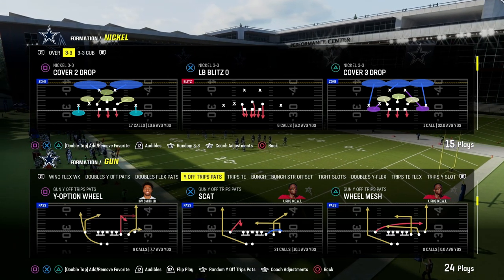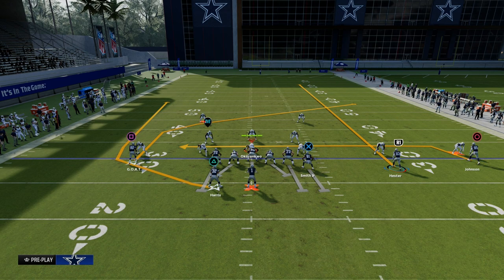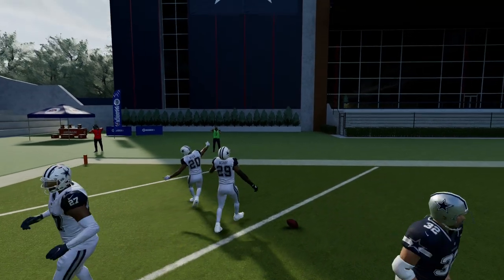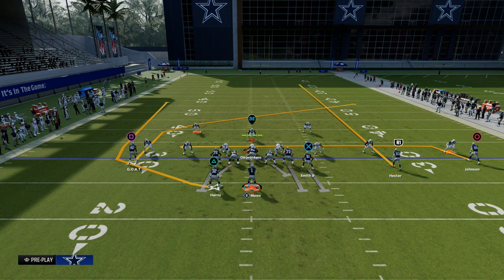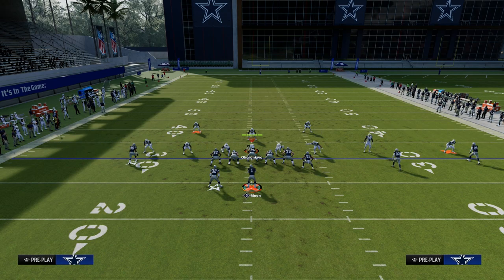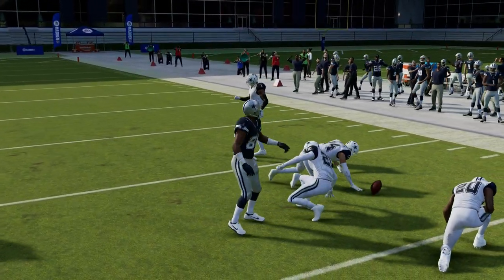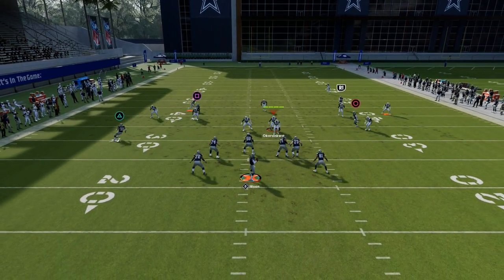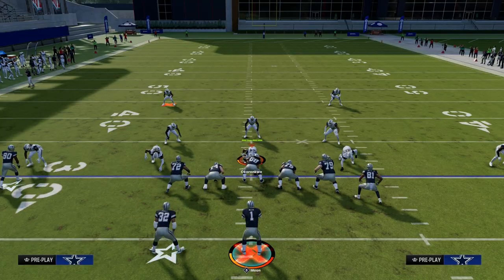This Offense Is MONEY In Madden 24